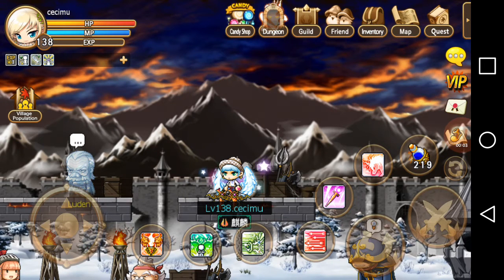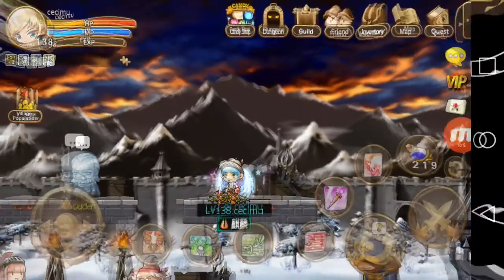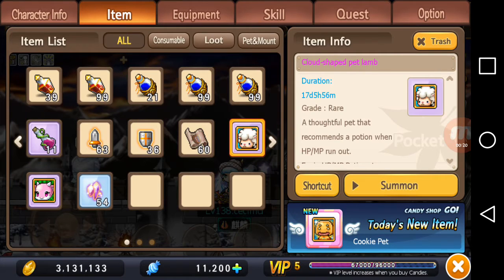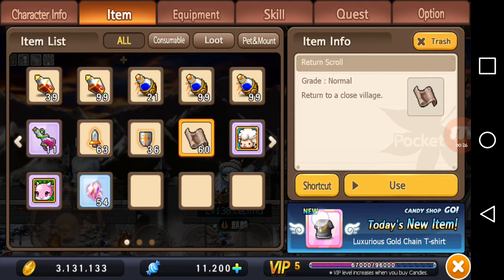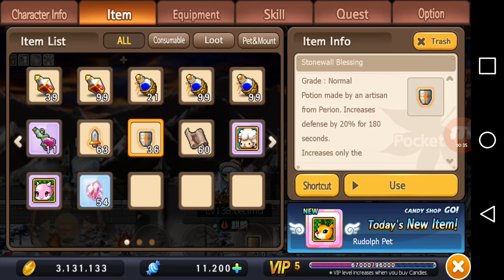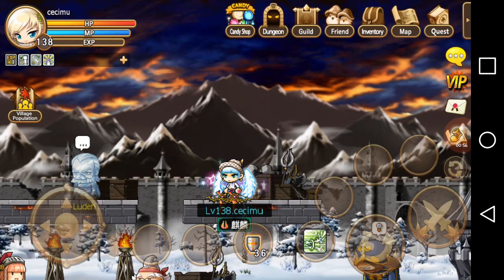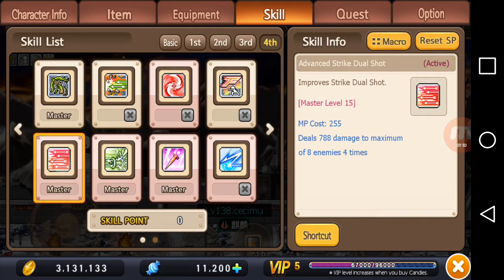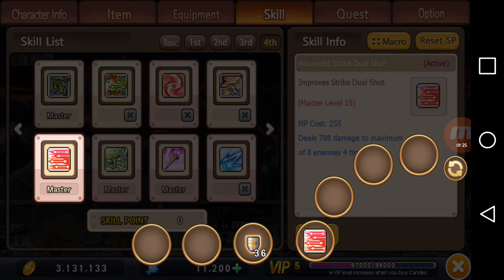[Pocket MapleStory Tutorials] How to Add & Remove Skills from Shortcuts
In this beginner tutorial, we cover on how to add and remove skills and items into shortcuts for easy access on Pocket MapleStory

It will make me a happy cat, a happy cat goes meow meow meow~